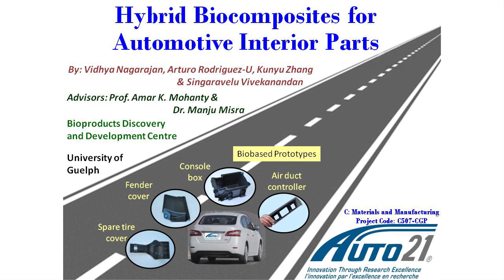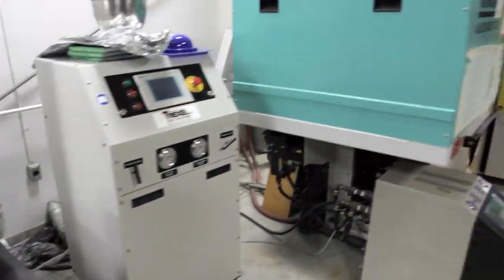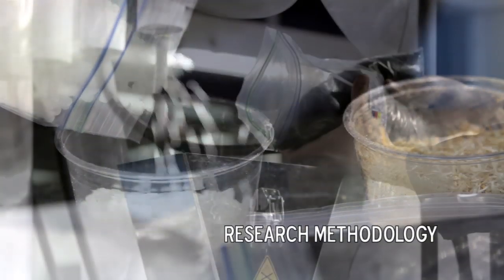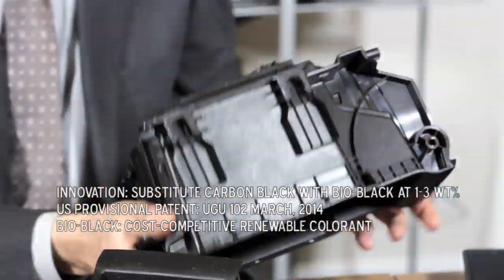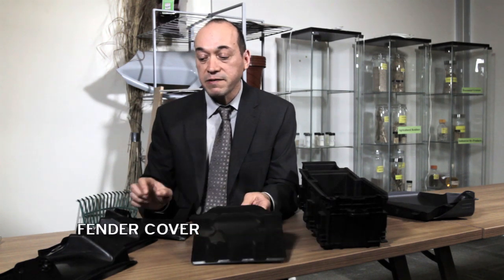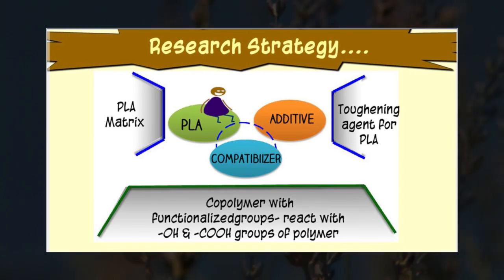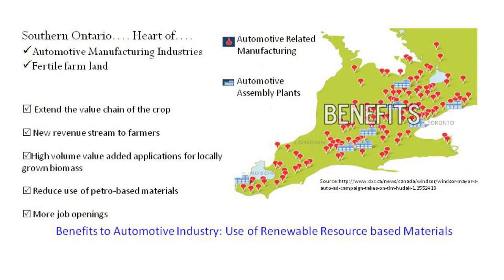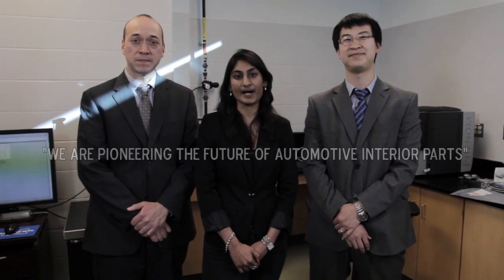AUTO21 Video Contest- Hybrid Biocomposites for Automotive Interior Parts-C507 CGP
AUTO21 HQPs: Dr. Arturo Rodriguez-U, Dr. Kunyu Zhang,
Dr. Singaravelu Vivekanandhan and Ms. Vidhya Nagarajan

Sincere thanks to all our industry partners and research funding.

Project Leader: Prof. Amar K. Mohanty and Dr. Manju Misra,
Bioproducts Discovery and Development Centre (BDDC), University of Guelph.

Project Description: Main aim of this project is to substitute the existing petroleum-based materials with bio-based hybrid composites in certain automotive interior parts. Successful attempts of this project has demonstrated the possibility of using bio-carbon obtained from biomass as a substitute to the petro-based carbon black that is traditionally used in about 70% of plastic interior parts to provide the black color. Several different prototypes for various interior car parts have been developed by engineering hybrid biocomposites (plastics+ natural fiber+ additives) with different biobased content.

Benefits and Outcomes: Development of such bio-based automotive interior parts can reduce the dependence on petro-based plastics and additives. Locally grown Ontario biomass will find high volume value-added applications and generate a new revenue stream for farmers; more job openings are also expected. By adopting bio-based sustainable materials for interior auto parts, Canadian Automotive sector can reduce greenhouse gas emissions and leave a low carbon footprint.